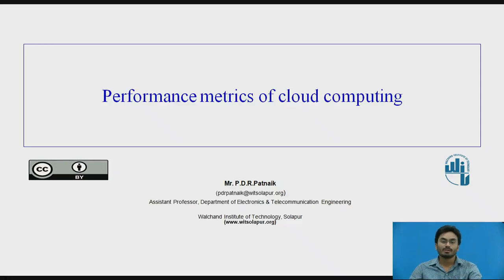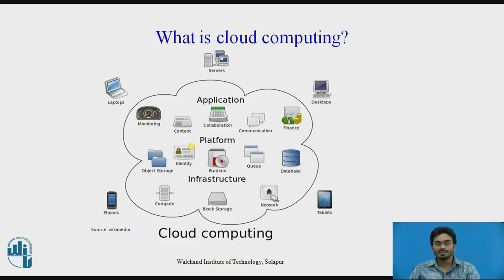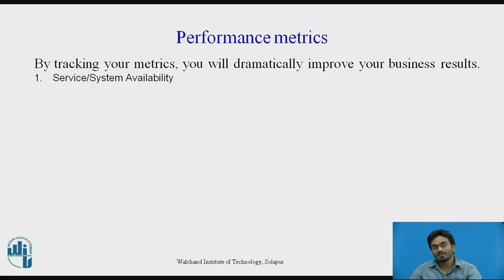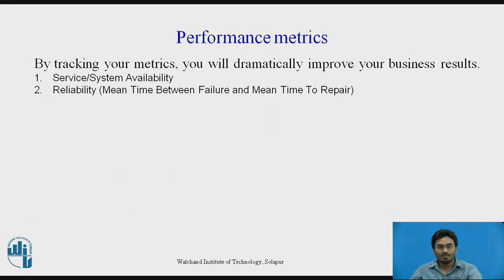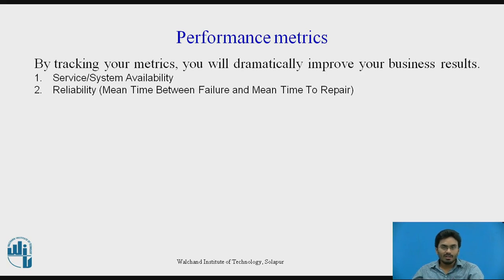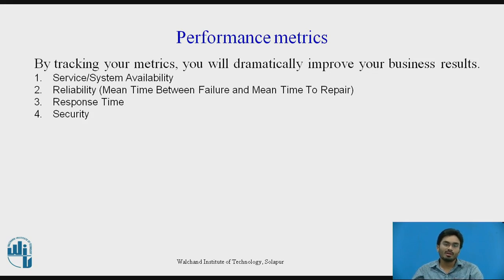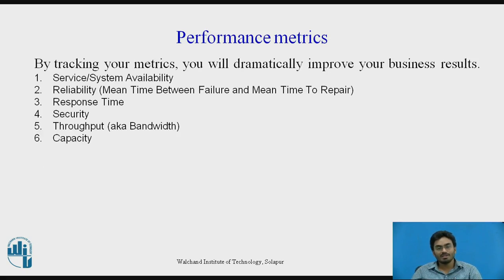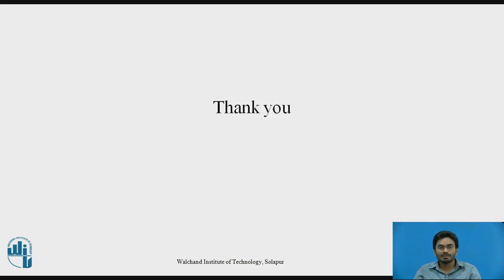Performance metrics of Cloud Computing